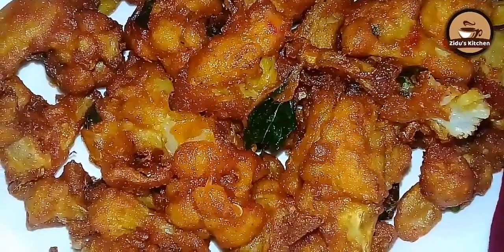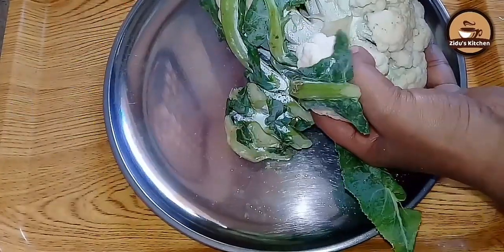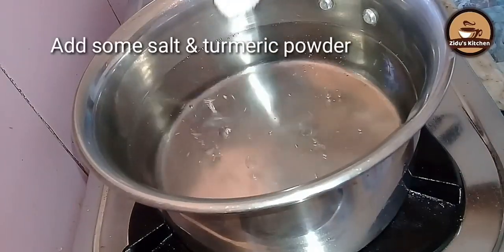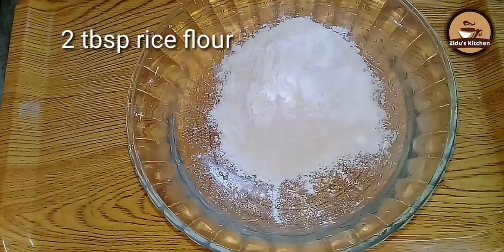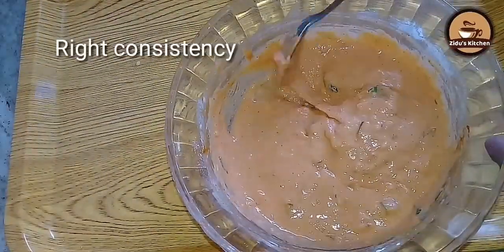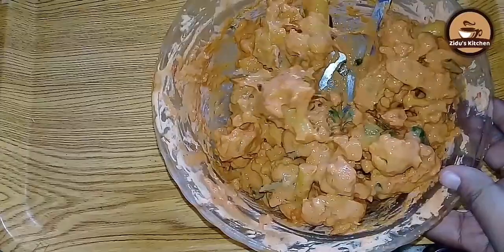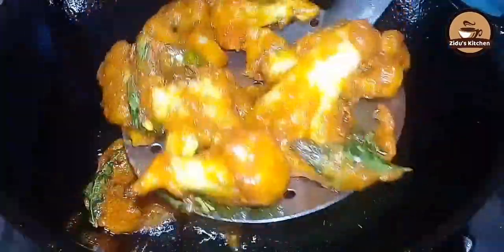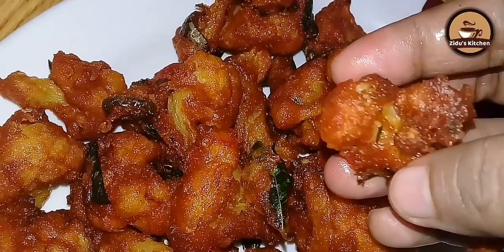How to prepare simple & tasty restaurant style cauli flower fry 65 recipe in malayalam 👍...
Ingredients

Cauli flower
Maida
Rice flour
Corn flour
Ginger garlic paste
Turmeric powder
Chilli powder
Garam masala
Curry leaves
Green chilli
Tomato sauce
Soya sa use
Green chilli sa use
Salt
Oil